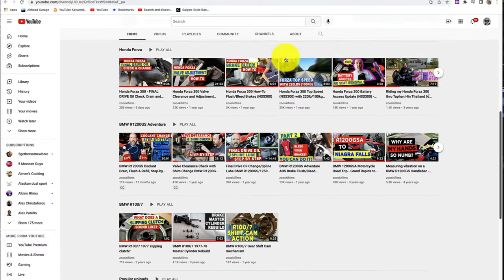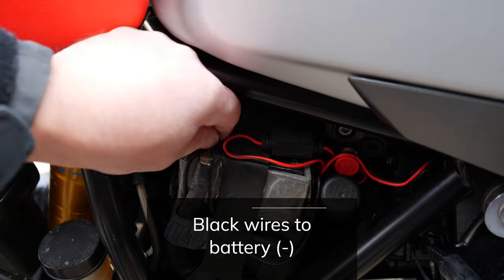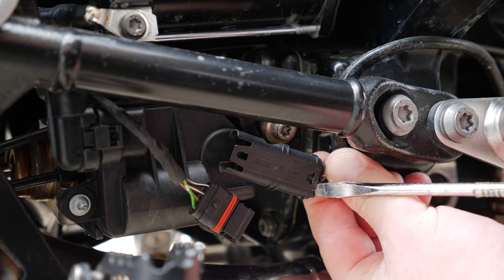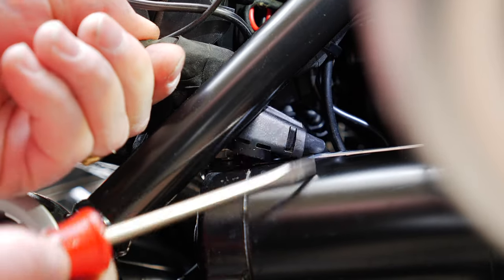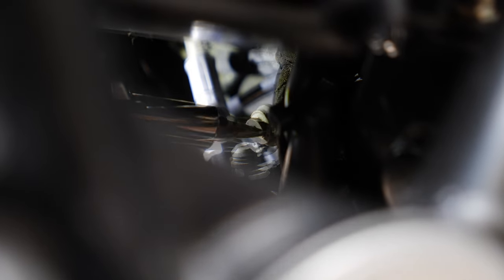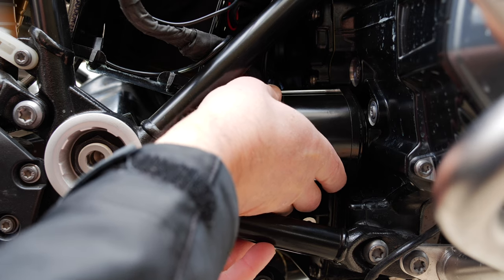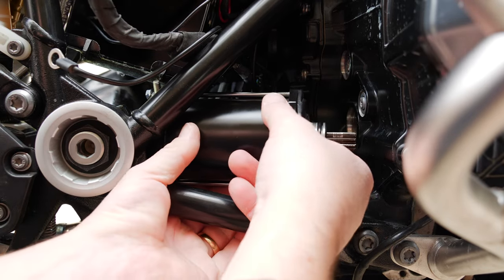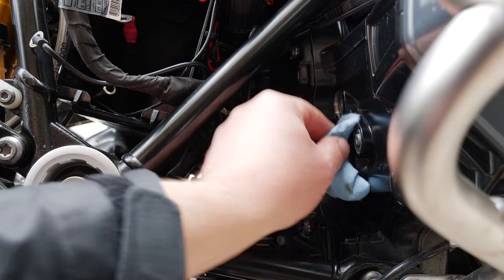Starter Motor & Battery Removal on a R1200GSA/R1250GSA: DETAILED Step-by-Step Instructions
This is a detailed step-by-step video instruction on removing the battery and starter motor on a 2016 (and adjacent years) BMW R1200GS and R1250GS  Adventure motorcycle. The process will be similar for the R1200GS (non-adventure version) with the slight exception of some body panel/fairing removal. We show every step in the process including every body panel, cable and screw/bolt removal. If you plan to change your battery or starter motor this video is for you! Also, if you plan on flushing and bleeding your clutch line you will need to remove the starter motor to access the clutch slave (release) cylinder bleeder screw.

Video chapter markers:

0:11 Removing starter motor for access to clutch fluid bleeder screw
0:37 Check out Description section for complete details
0:51 Thanks to our latest sponsor
1:12 Tools needed for this job
1:31 Removing battery panel and battery
2:53 Moving exhaust flow control valve servo to get to starter motor
3:46 Removing starter motor cables
5:10 Removing starter motor bolts
6:52 Remove starter motor
8:20 Look out for this bracket that might prevent the starter from coming out
8:42 Cleaning and lubing starter motor and o-ring
9:31 Re-installing starter motor
13:32 Reinstalling exhaust flow control valve servo
14:12 Reinstalling the battery
16:00 Starting the bike
16:12 Close the episode!

Tools needed:

Socket wrench
Long socket extension
Universal joint (for upper starter motor bolt)
10mm socket
10mm Shorty wrench
Torx bits: T25 &T30
Small screwdriver (for removing electrical connectors)
Torque wrench for 2, 7, 10 and 12 Nm
Wire cutter
Wire tie
Magnetic pick

Parts and supplies needed:

O-ring for starter motor FKM 80HS 3,1MM. (PN 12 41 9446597)
Engine oil (small amount for lubricating o-ring)
White grease (for starter motor neck)
Super-glue (just a very small amount to get the upper starter motor bolt back in)

Torque values

* Torque values were taken from the Haynes manual and checked against other online sources

Starter motor bolts x2 Torx T30 - 12 Nm (9 ft-lbs)
Negative (-) cable to starter motor Torx T30 - 10 Nm (7 ft-lbs)
Positive (+) cable to starter motor 10mm nut - hand tighten
Exhaust flow control valve servo mount bolt Torx T30 - 10 Nm (7 ft-lbs)
Battery terminal screws 10mm - 7 Nm (5 ft-lbs)
Battery cover screw Torx T25 - 2Nm (1 ft-lb)